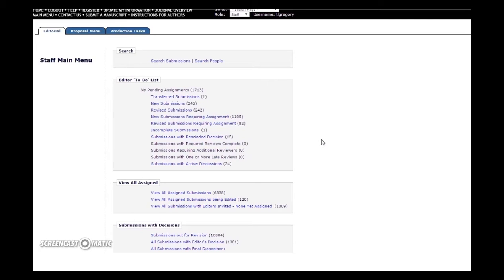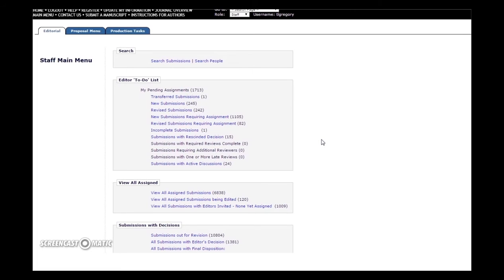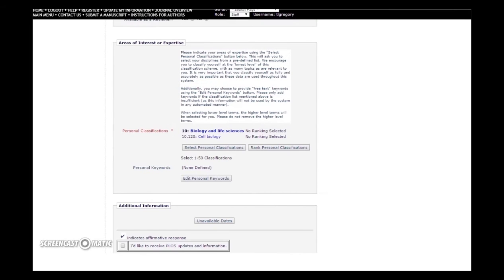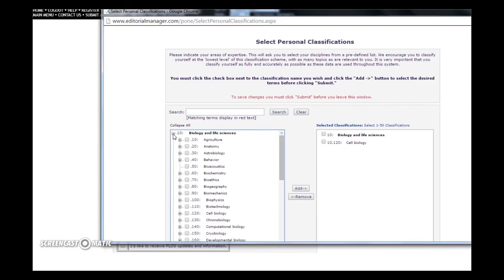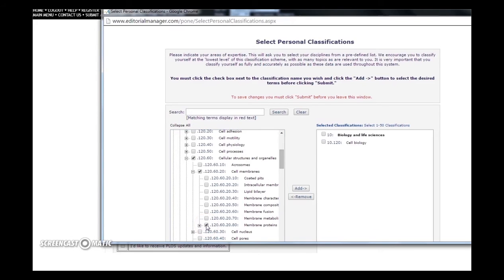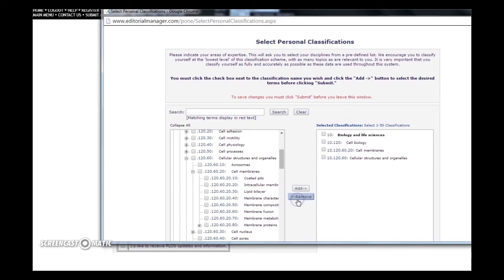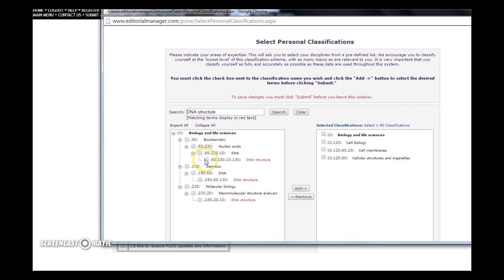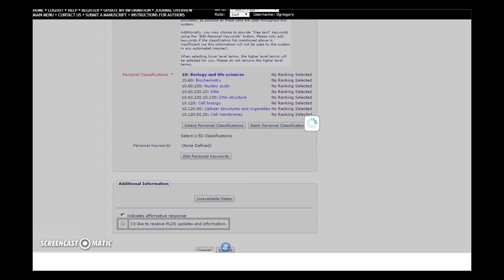How To Update Subject Classifications in Your PLOS Editorial Manager Profile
This video shows PLOS ONE Editorial Board Members how to update subject area classifications in their profiles in Editorial Manager (EM).

==USEFUL LINKS==

To update your classification terms now visit the PLOS ONE submission

To learn more about serving as an editor for PLOS ONE visit the